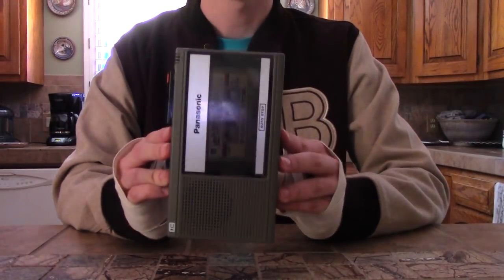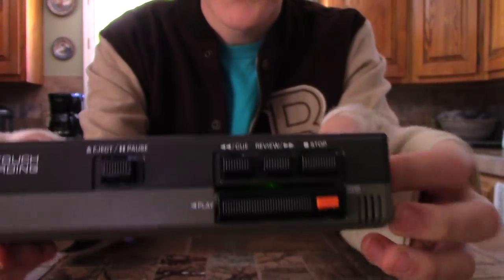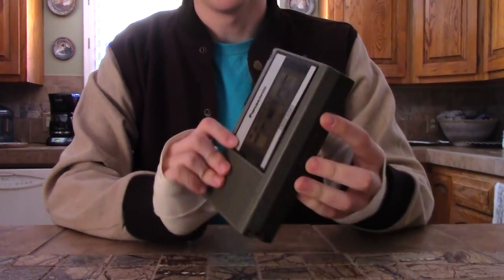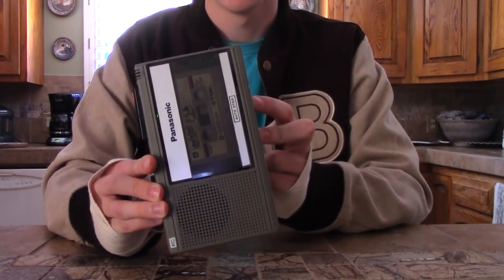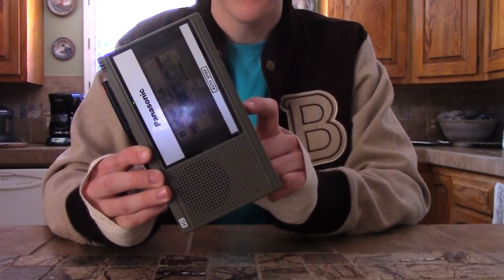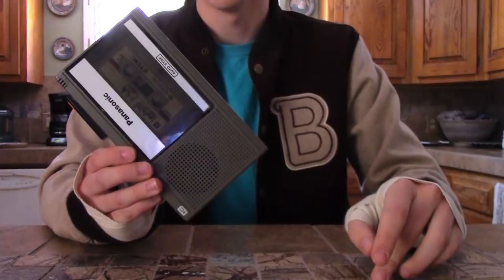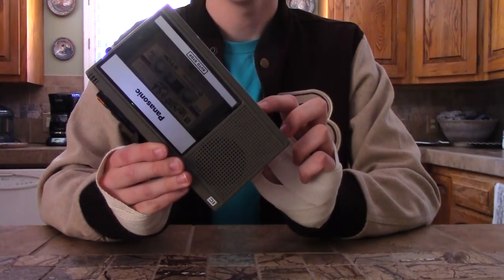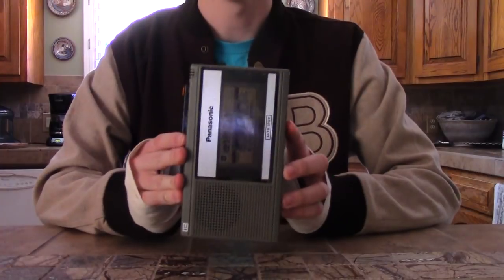Payday 2 Jacket Tape Recorder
First of its kind! This is a detailed look at the Payday 2 tape recorder I made for my Jacket cosplay. It has over 36 different lines from the Payday 2 DLC and its VERY loud.